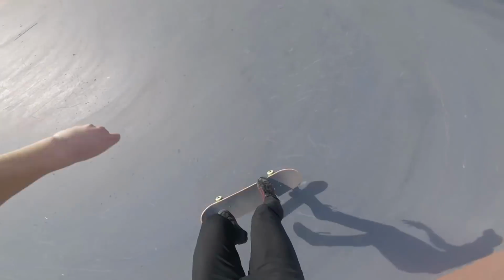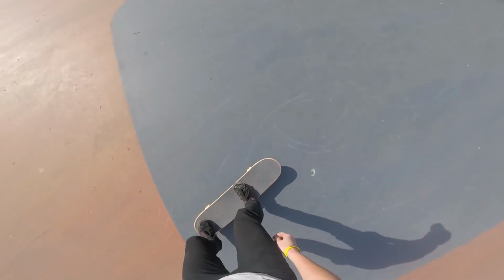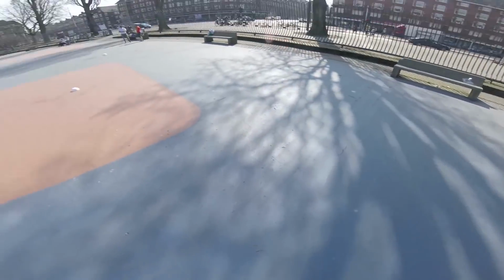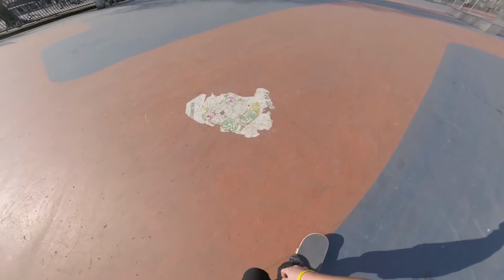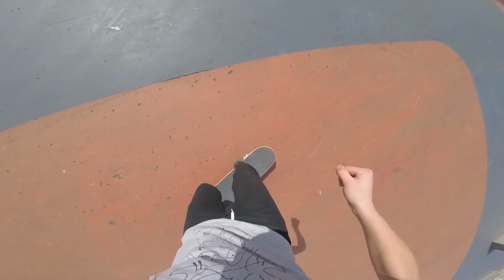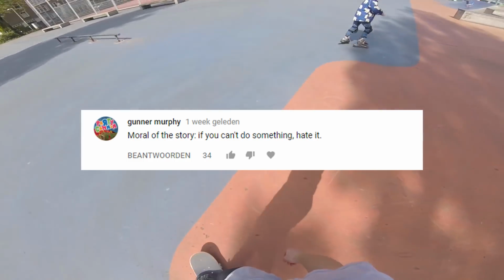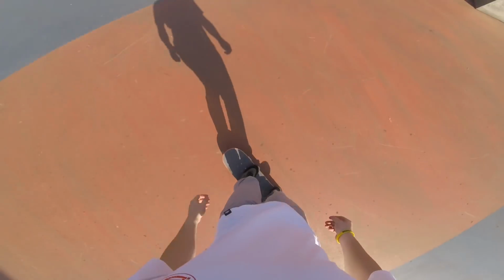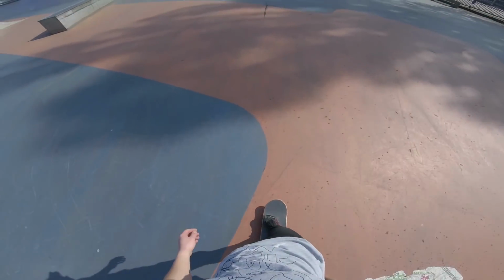The First 10 Tricks You Should Learn on a Skateboard (flatground)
In this video I'm showing you the basic flatground skateboarding tricks that that you should learn first!

My Favorite Skate Shoe
My Camera
My other Camera
My Penny Board
Board I’d Recommend
My favorite dslr lens